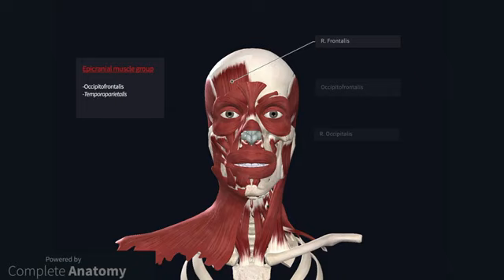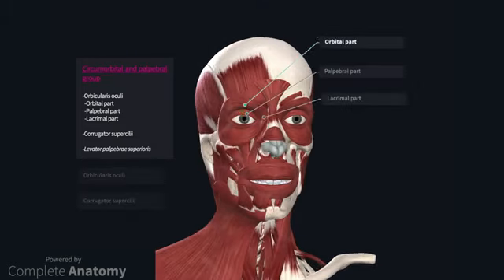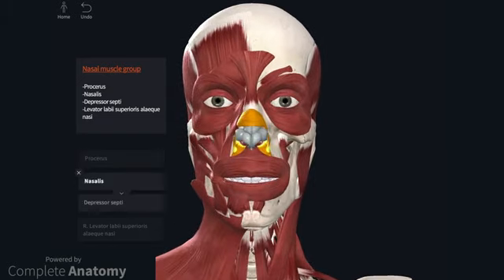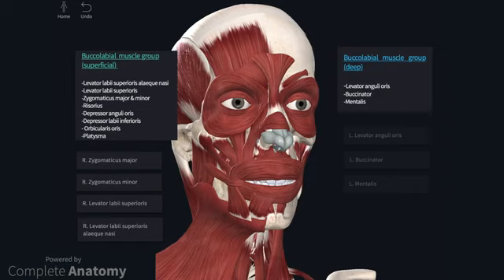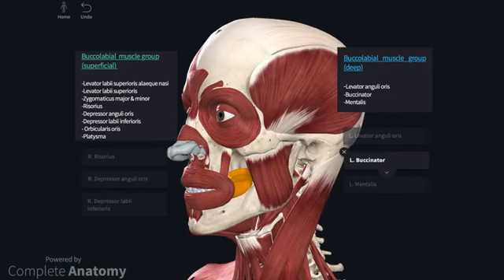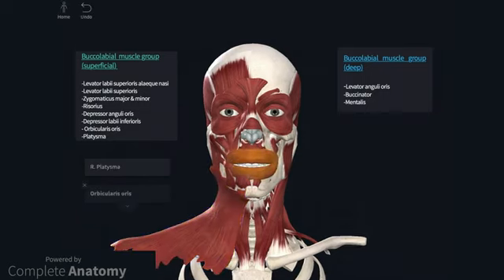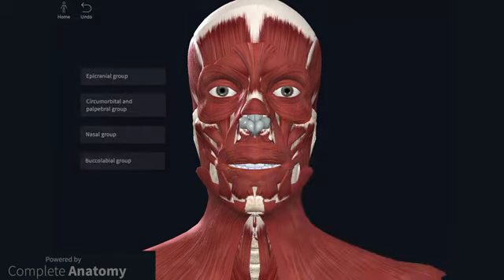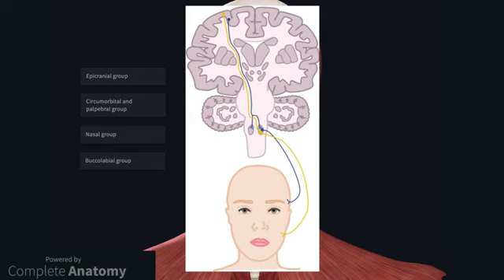የፊት የጡንቻ ክፍሎች እና ተግባሮቻቸው